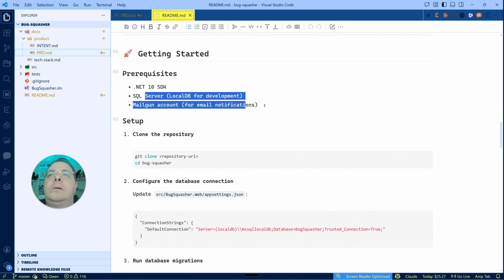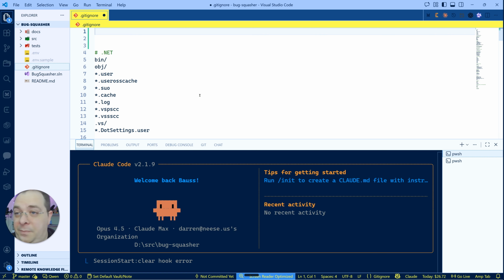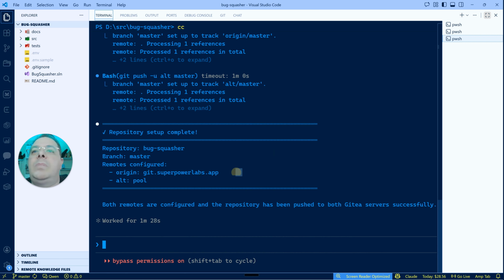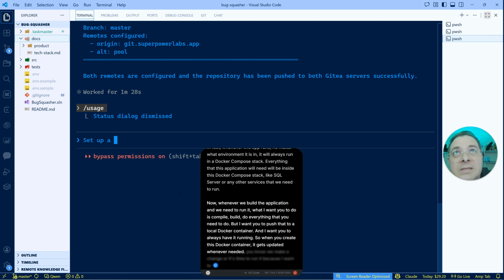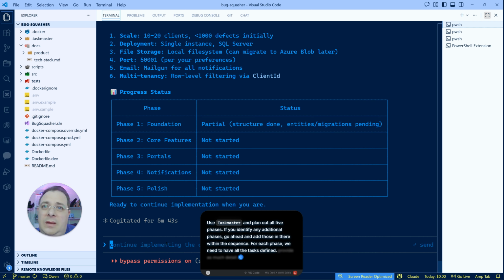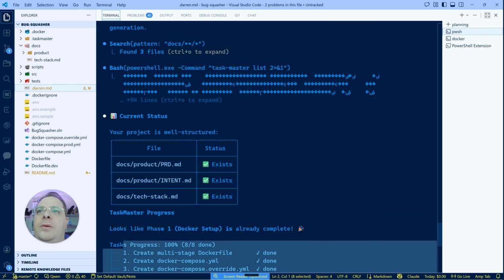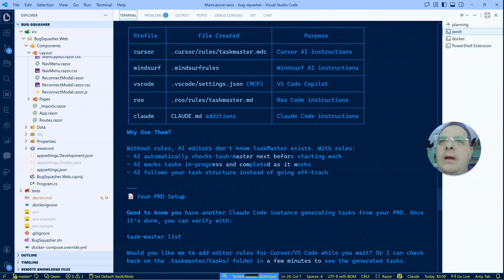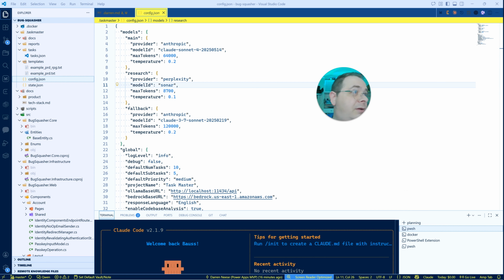Full Stack / No Coding Required [Claude Code] Bug Tracking App - Part 2: Config, Cleanup & Debugging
🔧 Configuring Your AI Development Stack (Claude Code + Taskmaster + Docker)

In Part 2 of building our Bug Squasher app, I shift from planning to configuration and project hygiene—the unglamorous but critical work that separates professional projects from tutorial toys.

You'll see me configure Taskmaster with Claude 4.5 Opus, set up Open Router API keys, organize scattered Docker and ENV files, and debug a frustrating Blazor static assets issue—all while letting AI handle the tedious parts.

This is the real workflow: not every session is glamorous feature development. Sometimes you're cleaning up, configuring tools, and fixing CSS that won't load. But with AI assistance, even maintenance work moves faster.

How to configure Taskmaster to use Claude 4.5 Opus instead of older models
Understanding API keys vs Max Plan—when you need separate credentials
Setting up Open Router as a cost-effective API provider for AI tools
Perplexity Sonar for research tasks—and when Claude's deep research might be better
Temperature and max token settings explained for different use cases
Organizing Docker files and ENV files for a clean repo structure
Why the root of your repo should stay clean (and how to achieve it)
Debugging Blazor static assets/CSS issues in Docker containers
Using Taskmaster's task list to track AI-generated work
The .NET 10 static asset fingerprinting gotcha that breaks styling

🧠 Why Configuration Matters
Most AI coding tutorials skip the setup. They assume everything "just works." But in real projects:

You need the right models for the right tasks (Opus for planning, Sonar for research)
API costs add up—Open Router credits vs Anthropic Max Plan vs per-token billing
File organization determines whether your project scales or becomes a nightmare
Container debugging is 50% of Docker development (and AI can help)

This video shows the unsexy truth: professional development includes a lot of configuration, cleanup, and debugging. The difference is whether you suffer through it alone or let AI accelerate it.

Claude Code (AI assistant in VS Code)
Taskmaster (AI task management tool)
Open Router (API aggregator for AI models)
Perplexity Sonar (research-focused AI model)
Docker Compose (container orchestration)
Blazor Server (.NET web framework)
VS Code file organization (icons, folders, conventions)

Developers setting up AI-assisted development environments
Anyone confused about API keys, Max plans, and AI billing
.NET developers debugging Blazor + Docker styling issues
People who want to see real development, not just polished demos

📌 Chapters
00:00 🔧 Upgrading Taskmaster to Claude 4.5 Opus
01:36 💰 API Keys vs Max Plan—How AI Billing Actually Works
02:48 🔑 Setting Up Open Router for Cost-Effective AI Access
03:37 🔍 Perplexity Sonar vs Claude Deep Research—Which Is Better?
04:15 🌡️ Temperature & Max Tokens Explained (When to Change Them)
06:19 📁 Setting Up ENV Files with All Required API Keys
10:37 🧹 Organizing Docker Files—Keeping Your Repo Clean
13:22 ⚙️ Best Practices: Should You Move ENV Files into Docker Folder?
19:20 ✅ Docker Consolidation Complete—Clean Project Structure
24:29 🎨 Debugging Blazor CSS/Static Assets in Containers
27:06 📋 Using Taskmaster's Task List to Track Progress
30:09 🔄 Container Restart & Hot Reload Troubleshooting
33:35 🧠 114 Tasks Generated—AI Planning at Scale